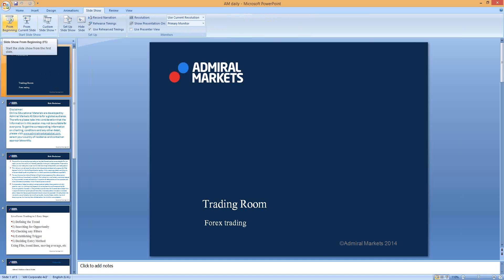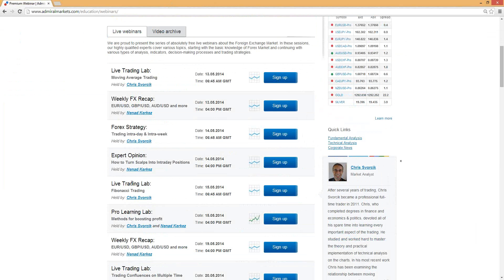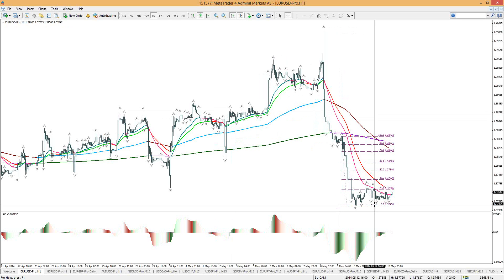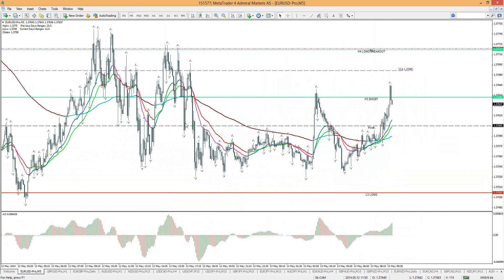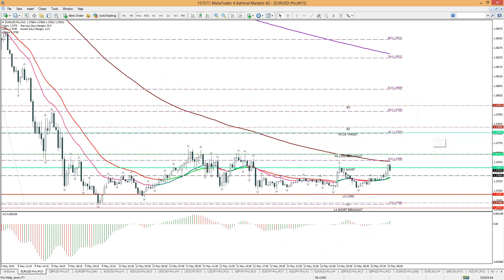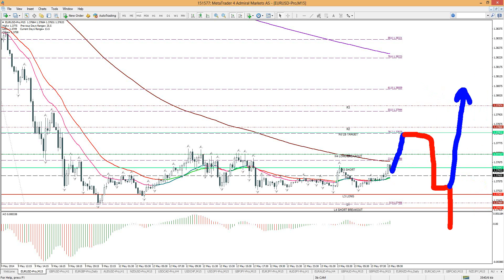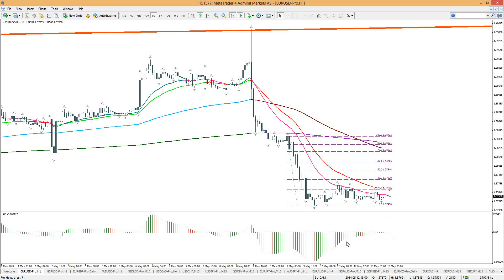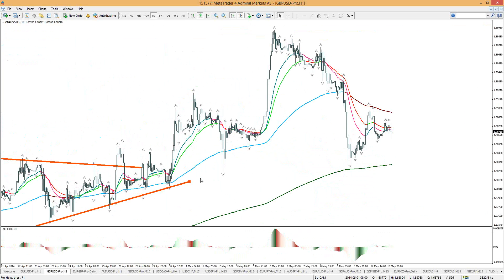Live Trading Lab: Moving Average Trading (13-May-2014)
Moving averages provide great guidance for identifying the trend, locating support and resistance, measuring momentum, and assessing trade opportunities. Check out this webinar to find out how it's done.

Admiral Markets is teaming up with professional Forex trader Chris Svorcik to provide you with live trading and analysis sessions. The sessions will have live intra-day and swing trading, but also include technical analysis of the majors and their crosses. Make sure to see Chris in action on Tuesdays, Wednesdays, and Thursdays from 6:45am GMT to approximately 8:15am GMT.